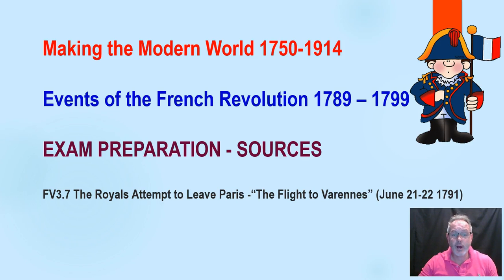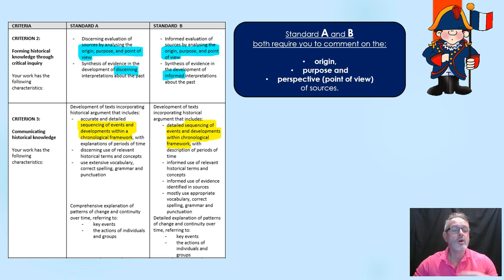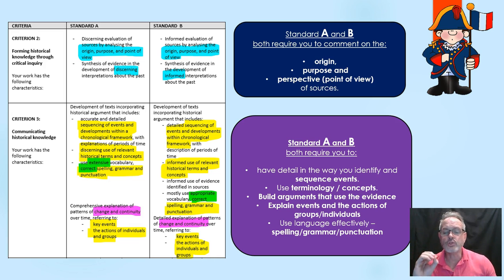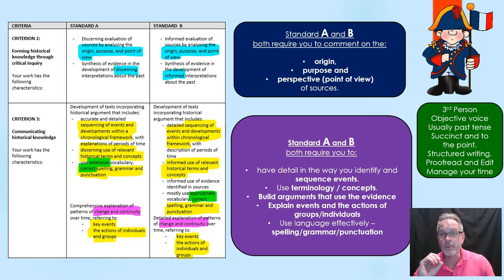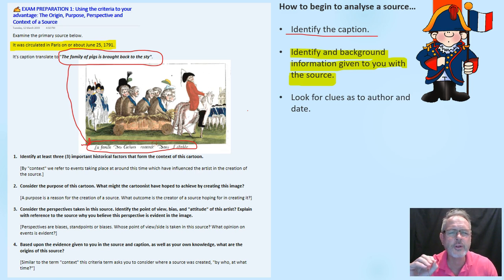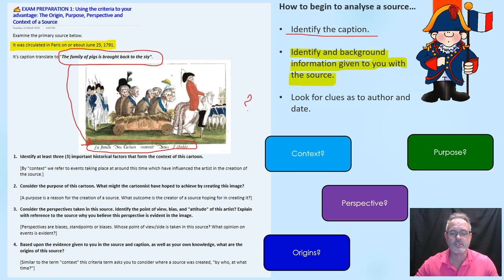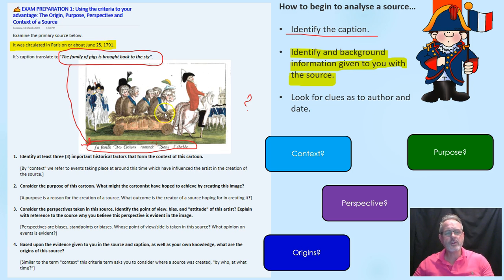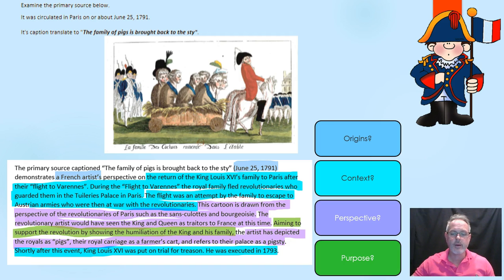9HIS FR FV3 7 Exam Preparation Varennes